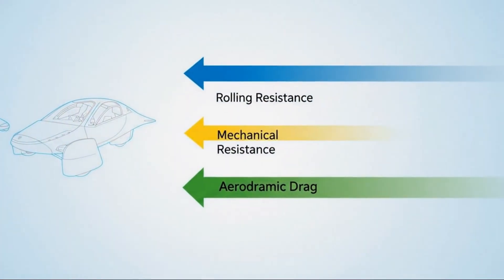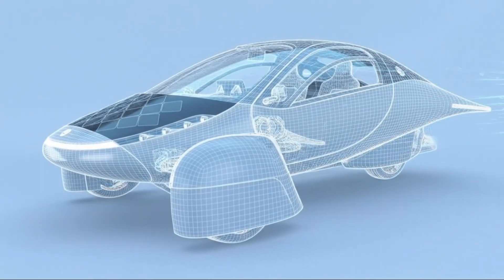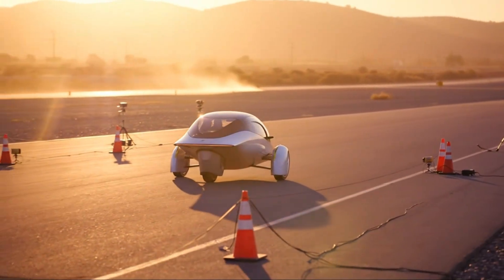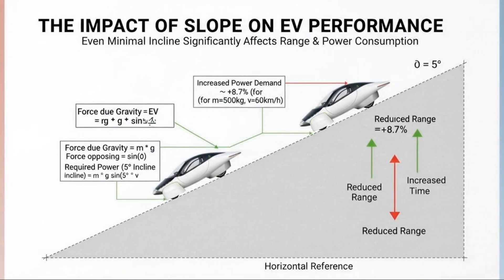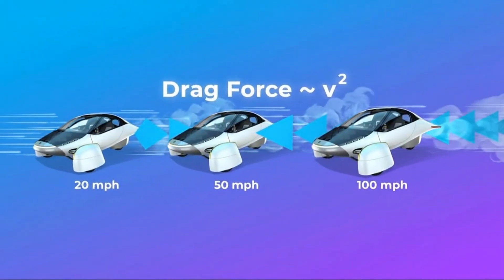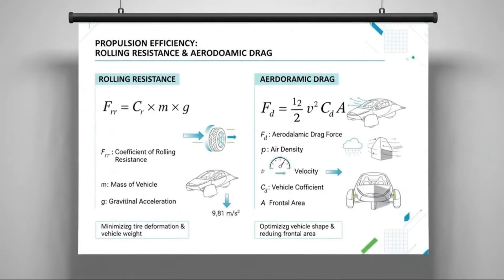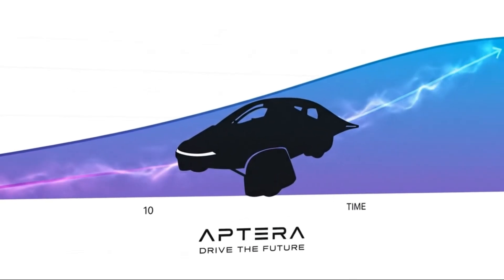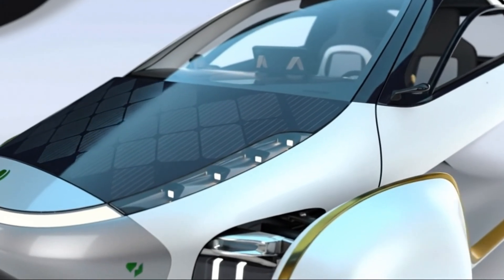Aptera's WIND TUNNEL TESTS Prove Its Efficiency Claims Are REAL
In this video, we break down the real engineering data behind Aptera’s radical efficiency, including real-world coastdown testing in the Mojave Desert, where the vehicle rolled for nearly two miles after hitting 60 mph. This isn’t marketing hype — it’s physics-backed performance that forces a complete rethink of EV design.

Most electric vehicles consume 300–350 watt-hours per mile. Aptera targets just 100 Wh/mile, a number so low it makes 1,000-mile range calculations realistic — even with a much smaller battery. Less weight. Less drag. Less friction. More range.

We dive deep into:

Why a 0.13 drag coefficient puts Aptera in a class no production car has ever reached

How extreme aerodynamics and lightweight composite construction slash energy demand

Why smaller batteries can outperform massive packs when efficiency comes first

How solar integration finally makes sense when energy consumption is low enough

What real-world testing proves about rolling resistance, mass reduction, and airflow

With up to 700 watts of onboard solar power, Aptera can deliver daily driving from sunlight alone, adding thousands of free miles per year without plugging in. When efficiency compounds — aerodynamics, weight, powertrain, and solar — the result isn’t incremental improvement. It’s a paradigm shift.

If this vehicle reaches mass production, it won’t just offer long range. It will redefine what efficiency means in personal transportation — and expose how wasteful most modern vehicles really are.

🚗 Watch till the end to see why eliminating waste matters more than adding batteries.